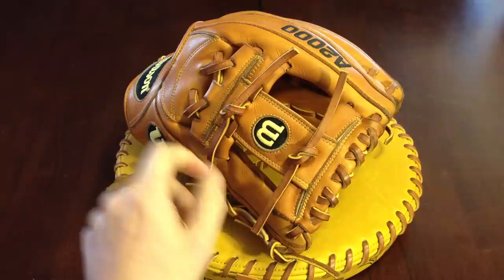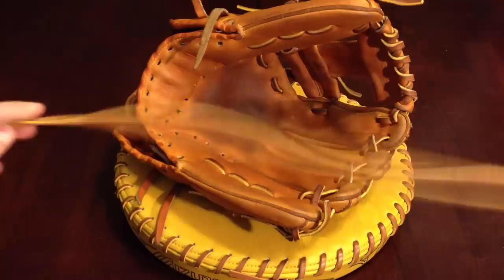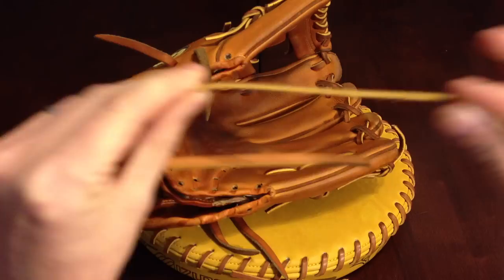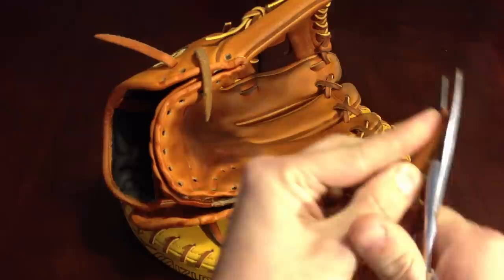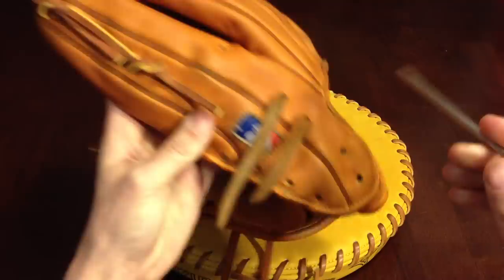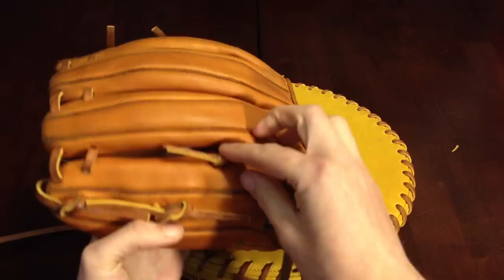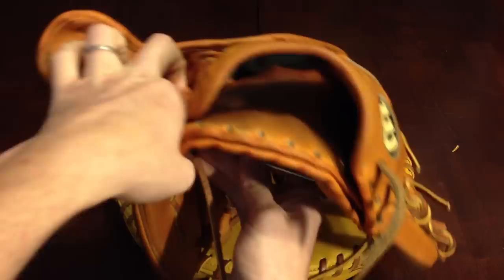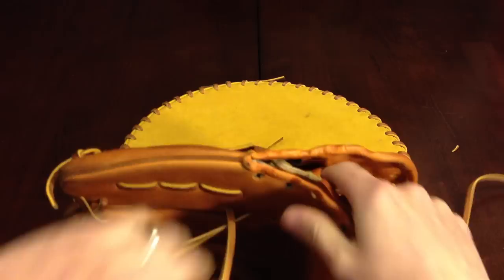How to Relace a Palm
The long awaited palm relace video.